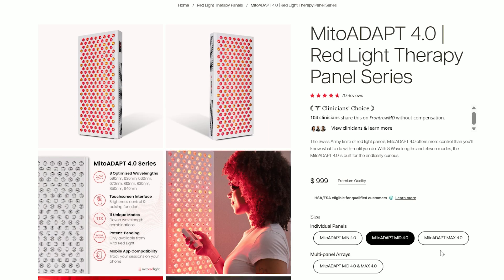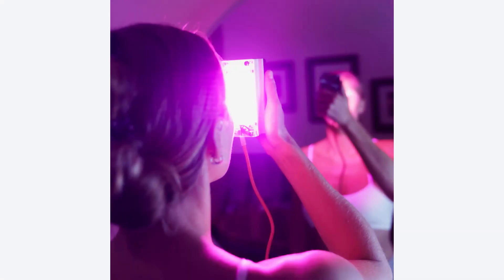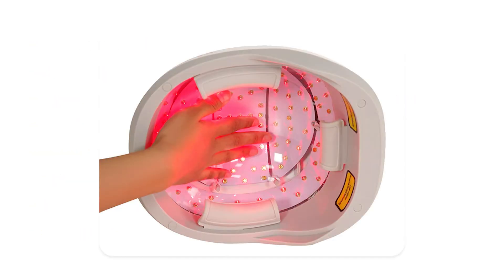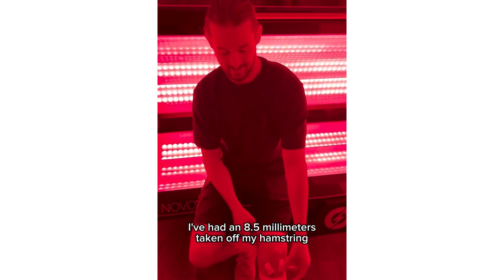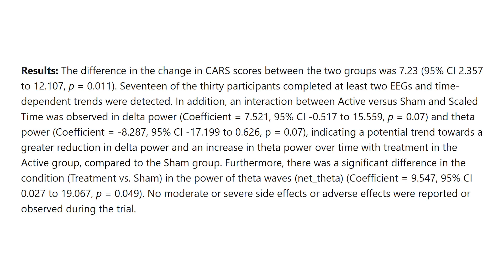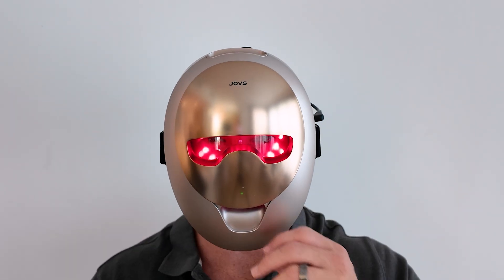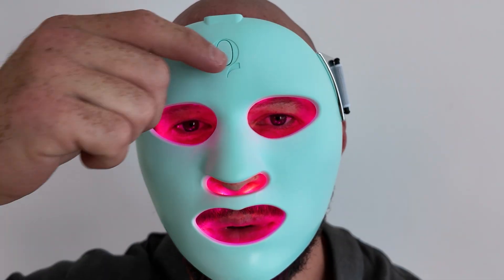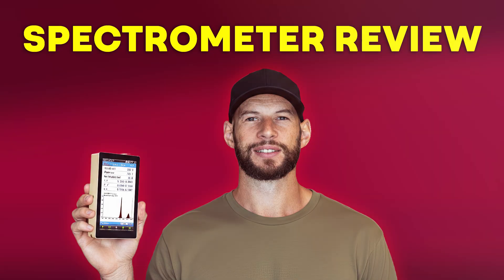Red Light Therapy News: 8-Wavelength Panels, New Masks, Autism Study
Red Light Therapy News October 2025 — monthly updates on new panels, masks, studies, and Q&A. This episode covers 8-wavelength panels, new multi-light masks, a laser hair-growth helmet, a powerful target device, and a promising study on red light therapy for autism (transcranial photobiomodulation, 850 nm, 40 Hz).

We look at Mito Red Light’s Adapt 4.0, the CurrentBody Multi-Light Mask, Hooga’s 650 nm laser helmet, and the Red Light Rising target device — plus insights from the latest research, curated articles, viewer Q&A, and previews of upcoming reviews and early Black Friday deals.

Here are all the products or companies that I mention in the red light therapy news and updates, October 2025 video:

🔴 For a Hooga device, click the following - code ALEX saves

The resources I mention in my red light therapy news and updates, October 2025 video.

🔬Vielight's invite to the Neuroscience of Meditation Summit (NOMS) 2025;
🔬 Thor Lasers have a new NovoTHOR review on an athlete with an ACL injury.

⭐ Best Red Light Panel 2025? BioMax Pro Ultra vs The Rivals

Additional resources I touched on in my red light therapy news and updates, October 2025 video.

00:00 - Introduction
00:28 - New Products
05:24 - New Articles
06:34 - New science
09:03 - Monthly Q&A
12:55 -Upcoming Videos